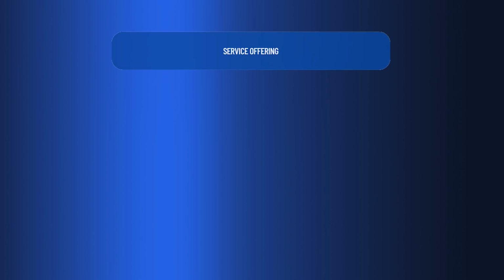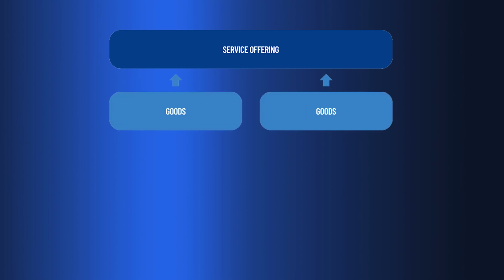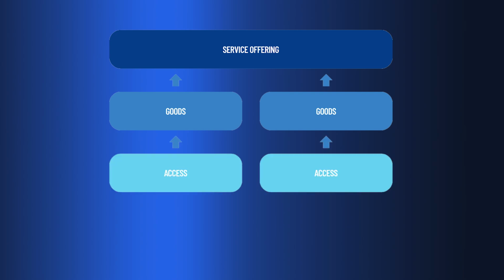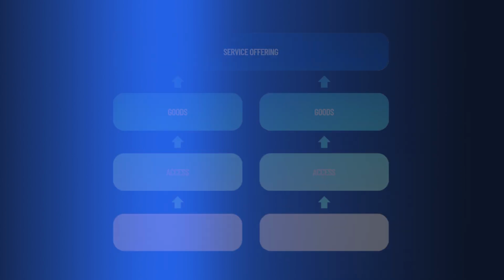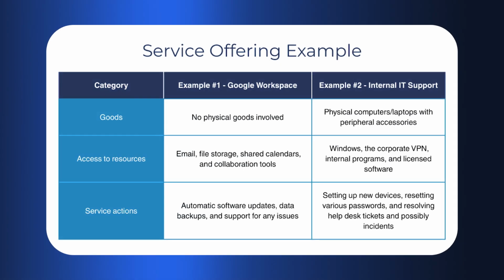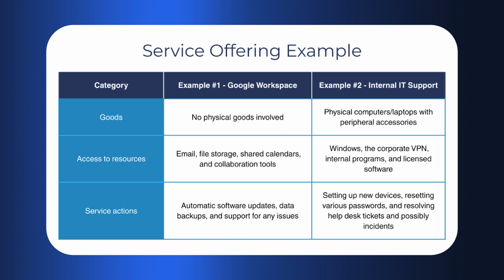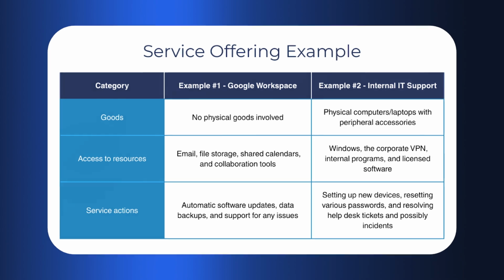ITIL 4 & IT Service Management Basics - Service Offerings